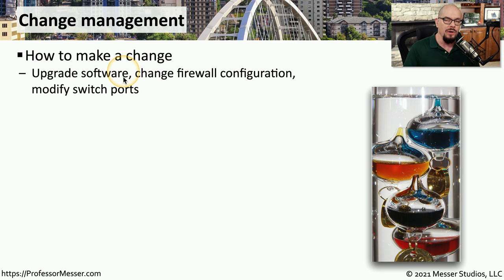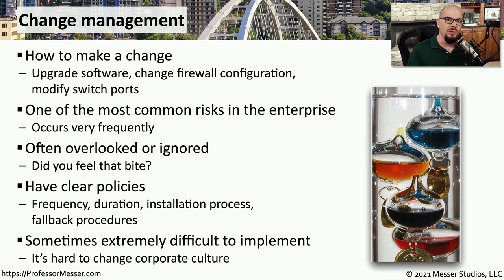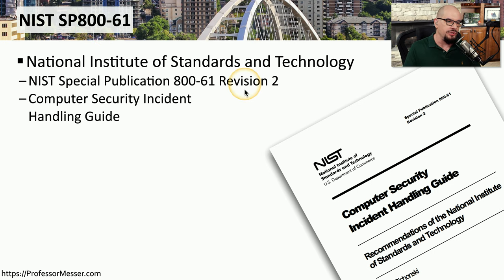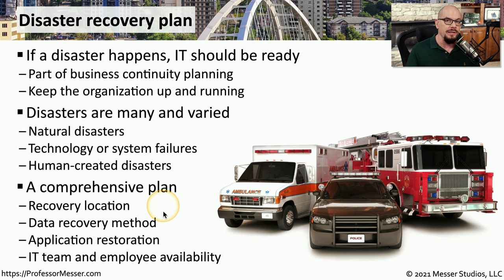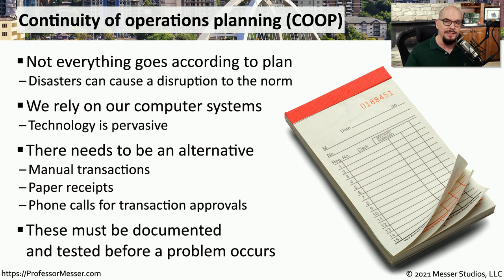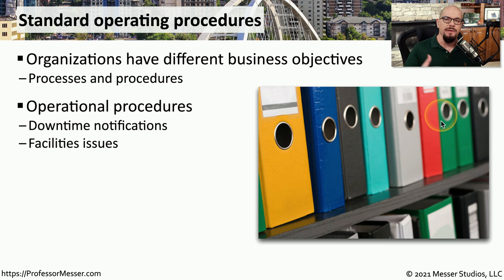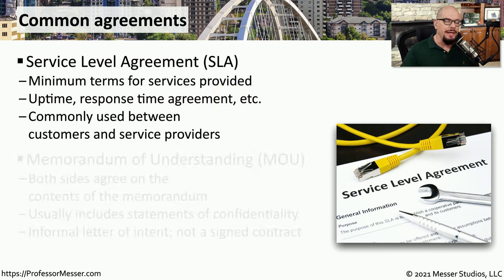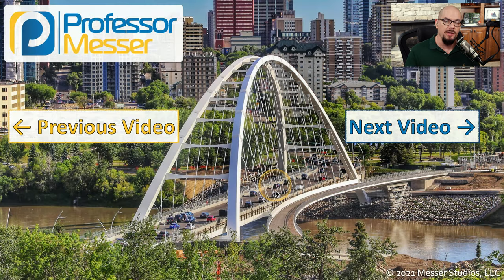Plans and Procedures - N10-008 CompTIA Network+ : 3.2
An IT professional has to be ready for anything. In this video, you’ll learn about change management, security incidents, disaster recovery plans, system life cycles, and more.